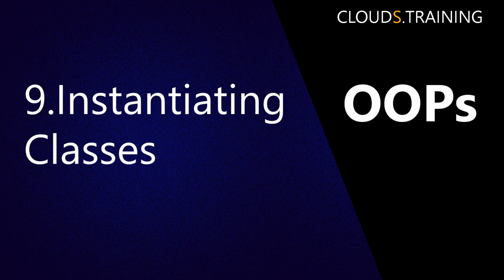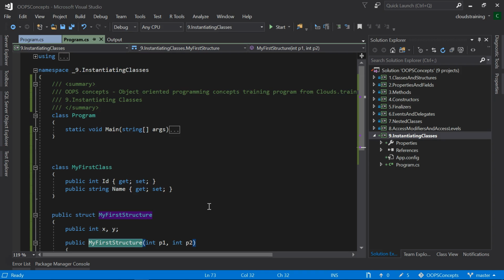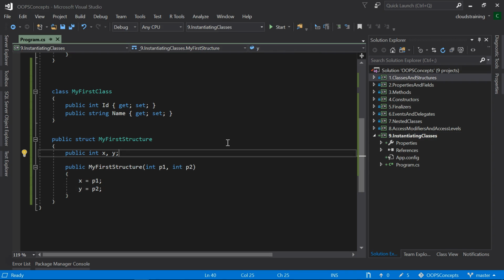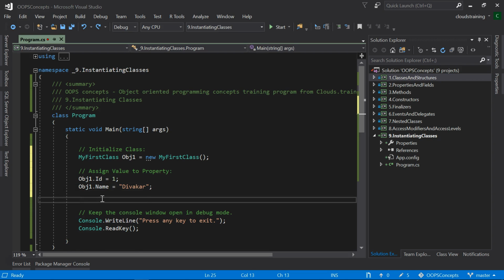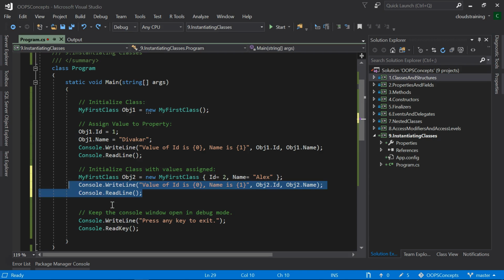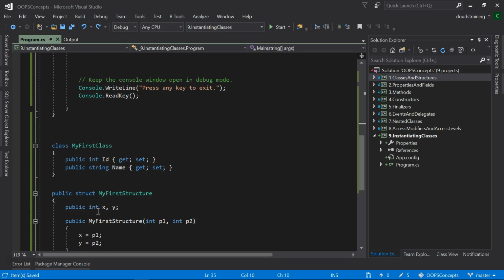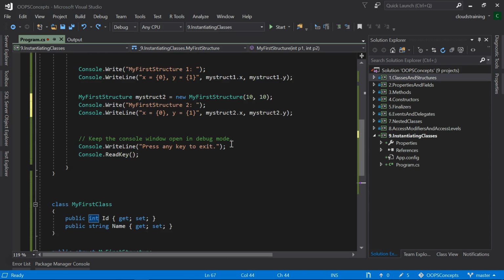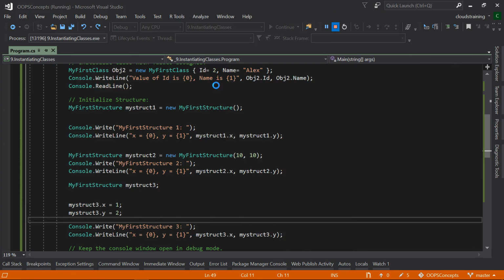9 Instantiating Classes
9 Instantiating Classes

OOPs concepts from clouds.training